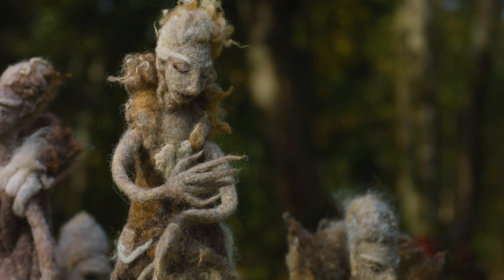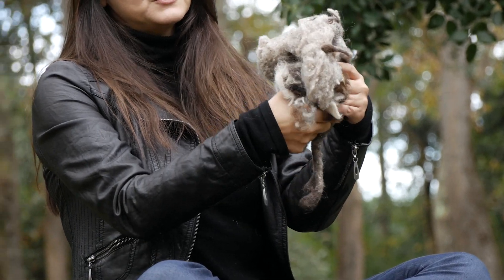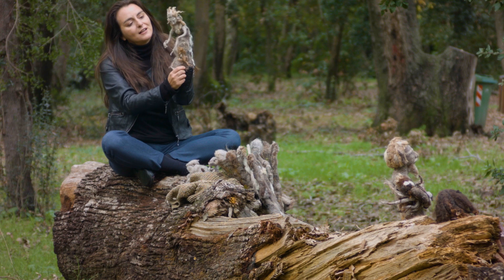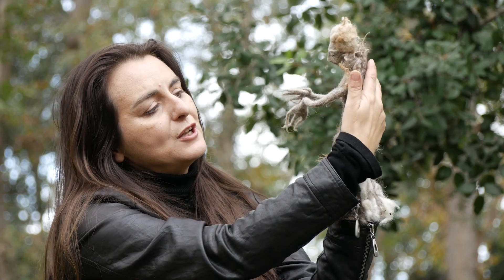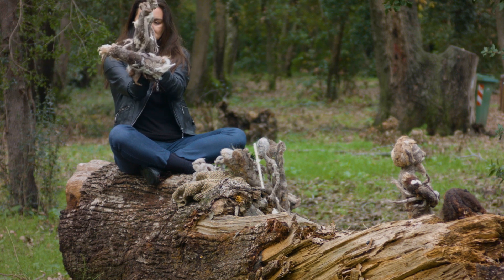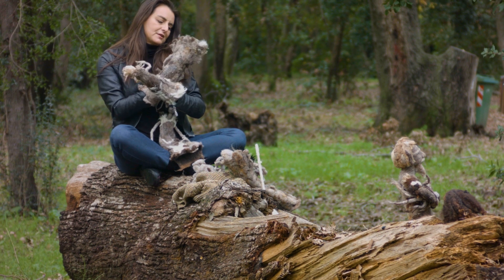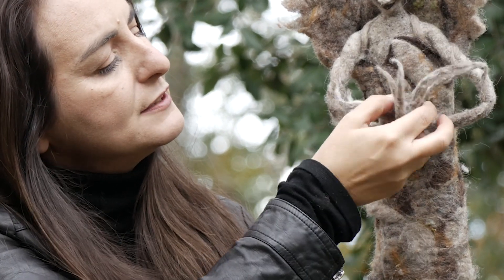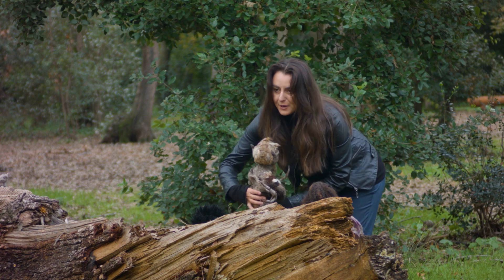Exhibition TRANSFORMATION: Artwork by Diana Biscaioli, Italy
Felt sculpture series "Protection"